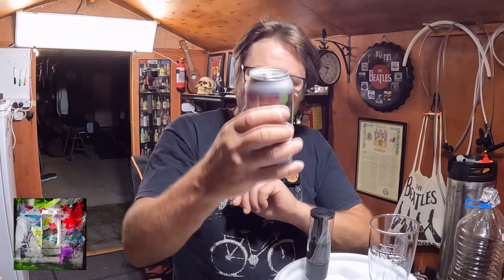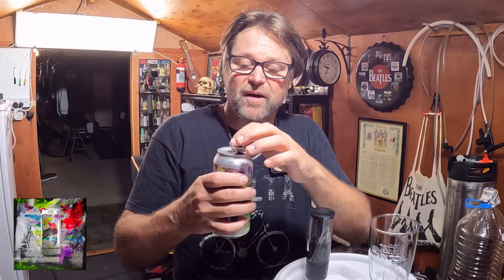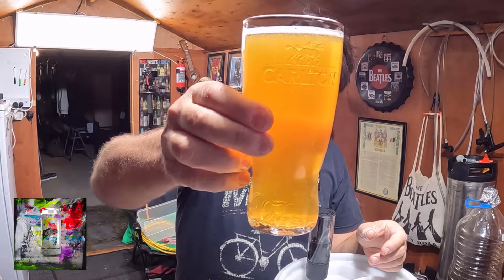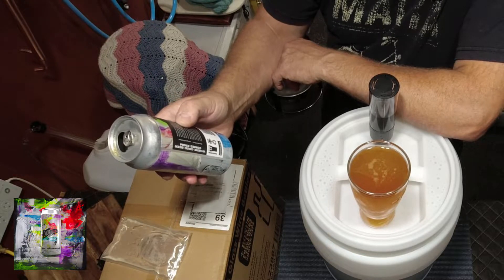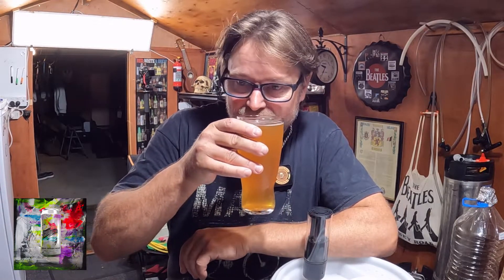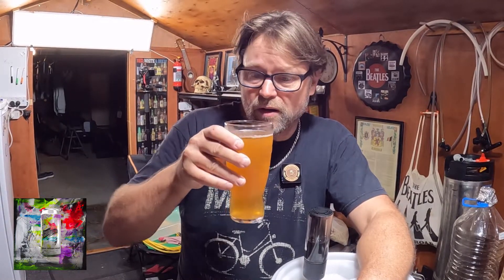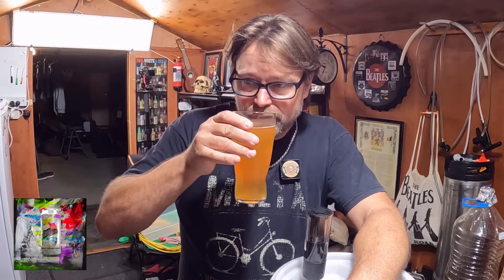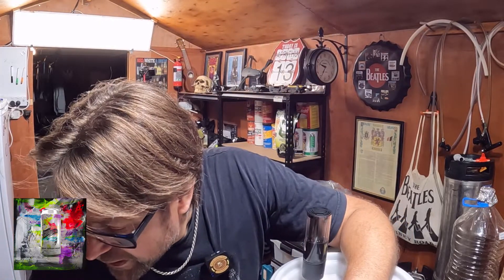Disco Trash Bomb by Good Land Brewing Co..... Yummo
Today I taste the Disco Trash Bomb from Good Land Brewing Co, Looks to be a very nice beer.

If you wish to send me stuff? Post to:
Pierre Verhulsdonk
79 Princes Hwy
Traralgon    3844
Victoria Australia
Consider supporting the channel::
Items I use in my videos:
Store I shop at:
Greenleaf Hydroponics & Homebrew